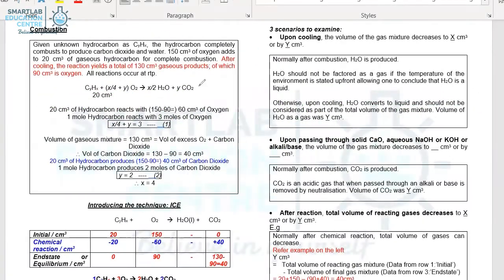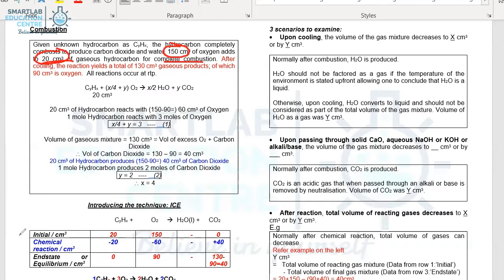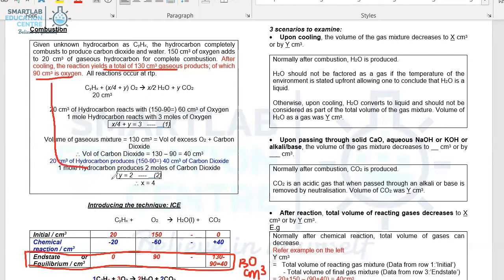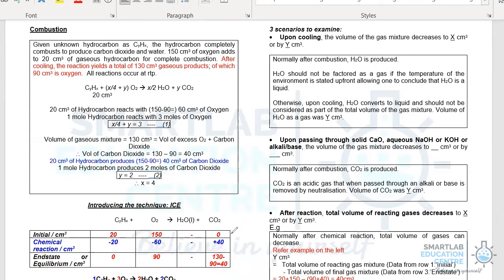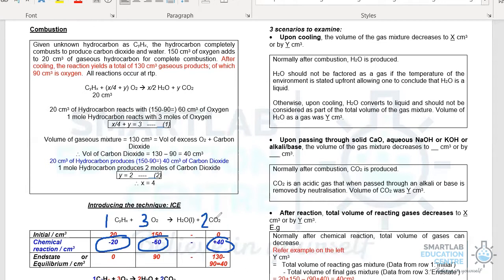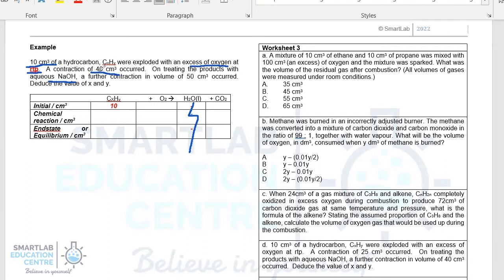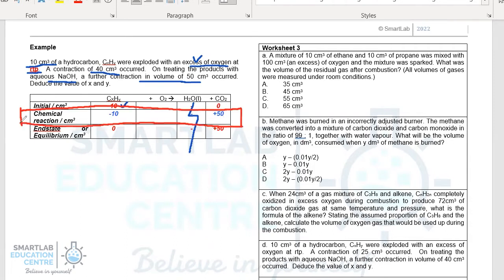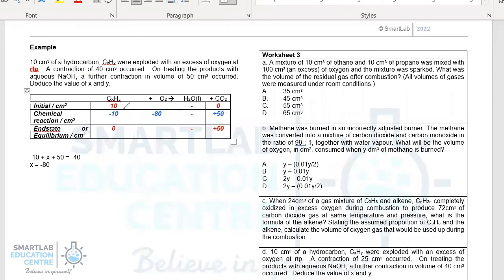Stoichiometry Part 1 - Combustion Reactions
• 1st Class Honours in Engineering from Cambridge University, UK
  • 20 years of experience in the education sector and co-author of several science guide books